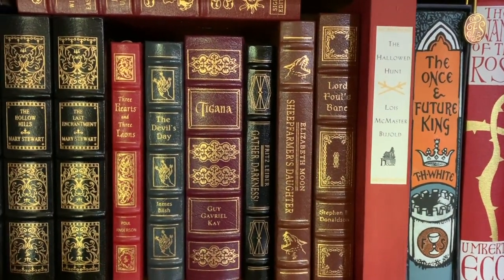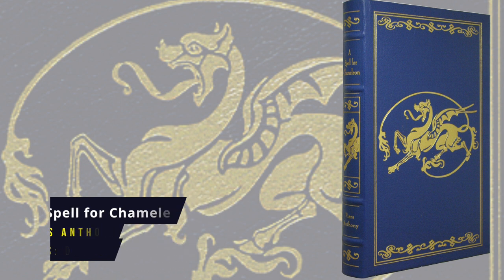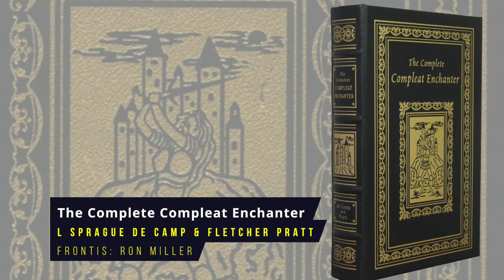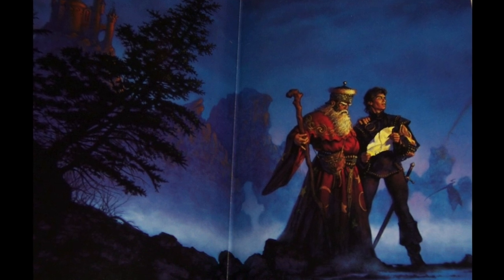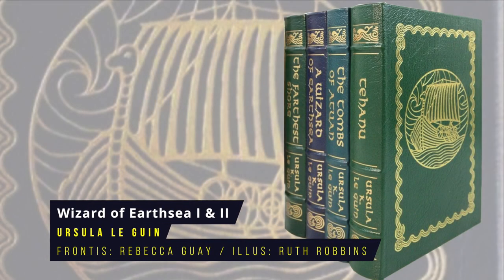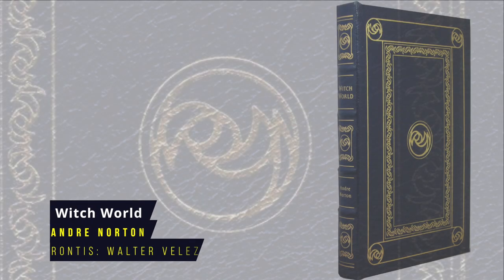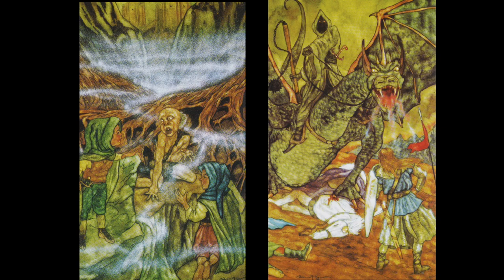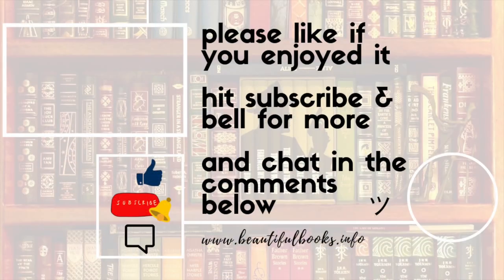Easton Press Masterpieces of Fantasy (or, an intro to 40 classic fantasy novels) | Beautiful Books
How well do you know your classic fantasy? And which is your fave novel? The Easton press 'Masterpieces of Fantasy' series included around 40 beautiful leather-bound editions of classic fantasy novels.

➡ BOOK LINKS (Easton Press editions via Abes, contemporary via Amazon and Book Depository):

The Complete Compleat Enchanter - L Sprague de Camp & Fletcher Pratt

The Unpleasant Profession of Jonathan Hoag - Robert A. Heinlein

Tigana - Guy Gavriel Kay.

Queen’s Own Volumes I and 2 - Mercedes Lackey.

Wizard of Earthsea Vol I and II - Ursula K Le Guin

Gather, Darkness! - Fritz Leiber

Gormenghast Novels Vol. I and II - Mervyn Peake

The Once and Future King - T.H. White

The Mists of Avalon, Vols I and II - Marion Zimmer Bradley